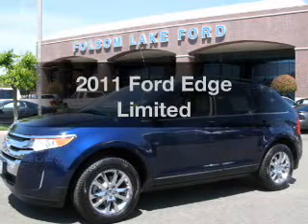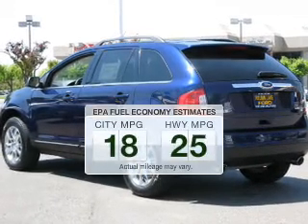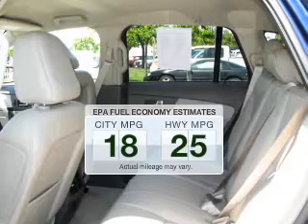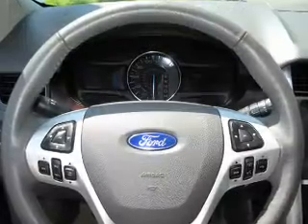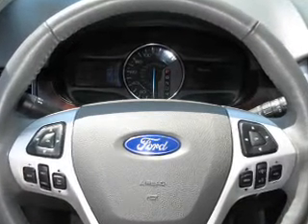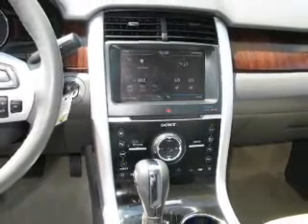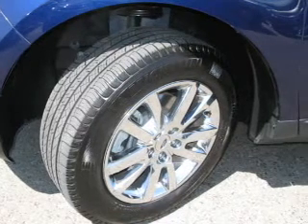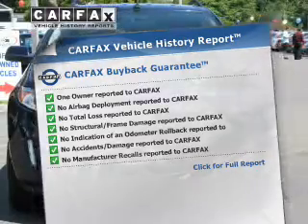2011 Ford Edge - Folsom CA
Year: 2011
Make: Ford
Model: Edge
Trim: Limited
Engine: 3.5 liter 6 cylinder 24 valve MPFI DOHC
Transmission: 6-Speed Automatic
Color: Blue
Mileage: 20357
Address:
12755 Folsom Blvd.